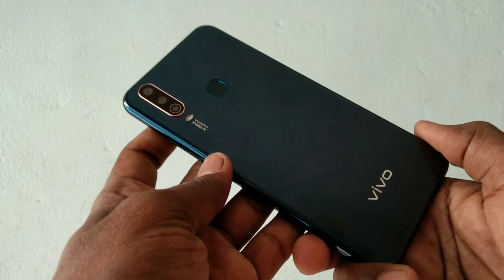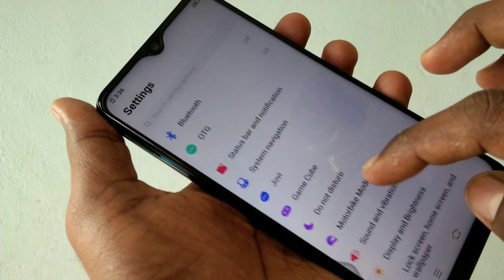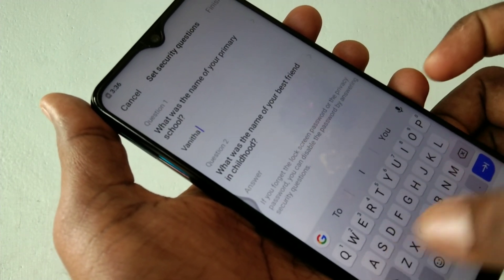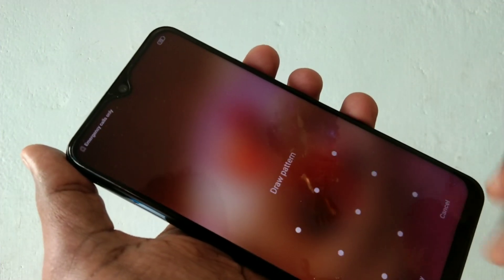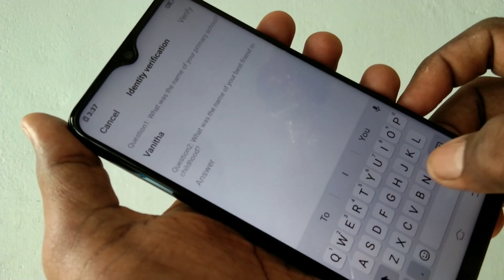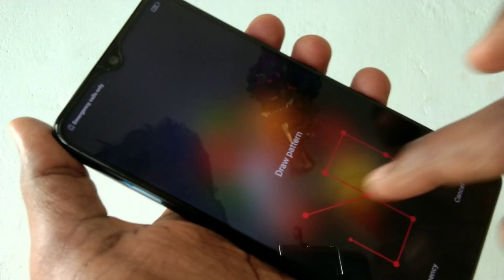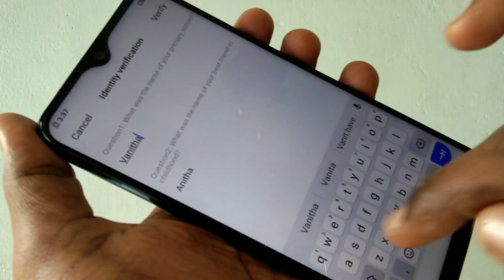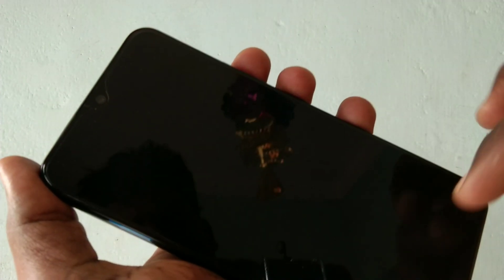How to reset pattern lock in Vivo Y17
Vivo Y17 pattern lock reset or remove settings: Suppose if you forget your pattern lock, then the only method of removing pattern or resetting the pattern is using the security questions for which you wrote answers. Learn here you can do it for your Vivo Y17 smartphone.